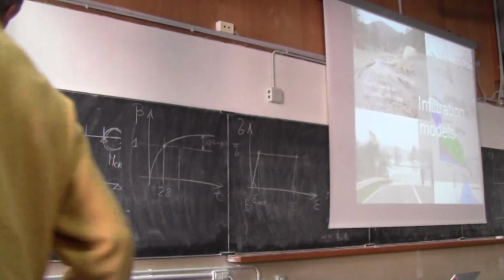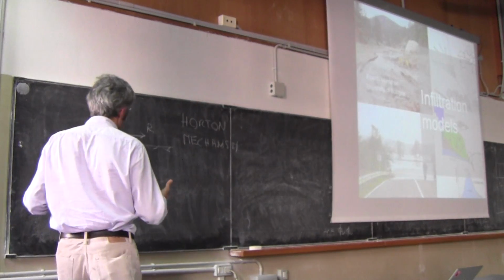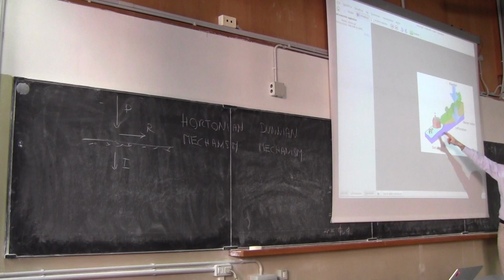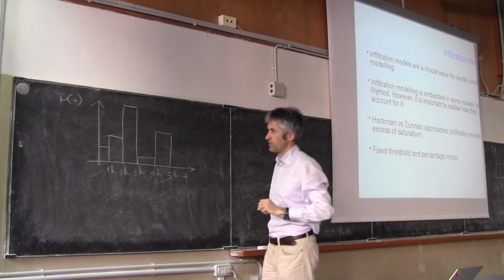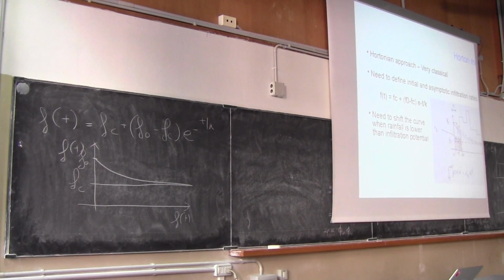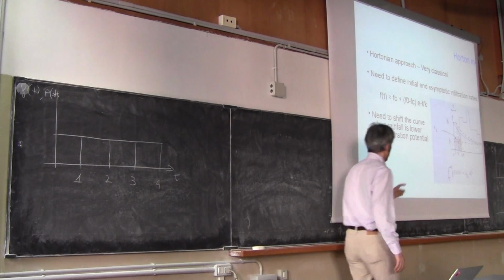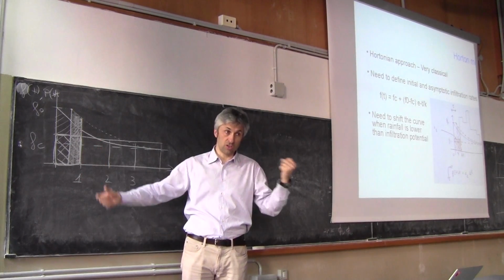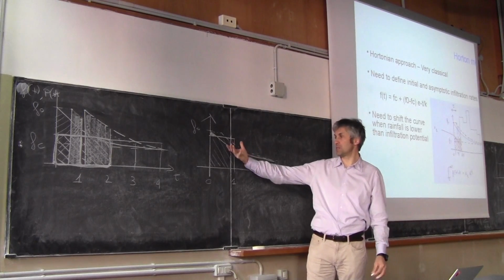Advanced Hydrology 16 April 2013 - Part 1